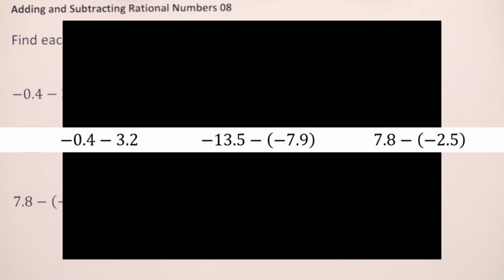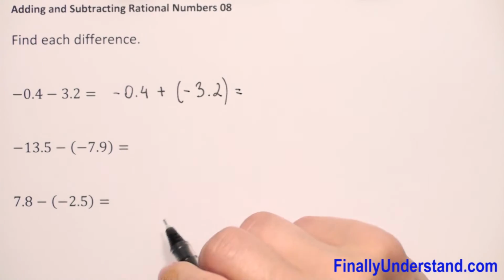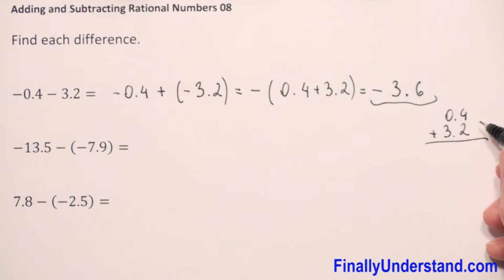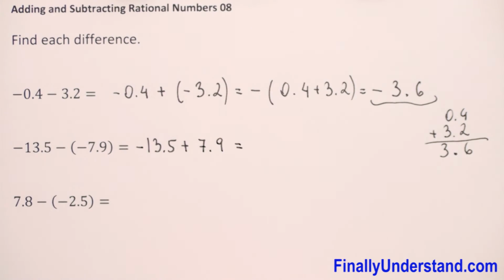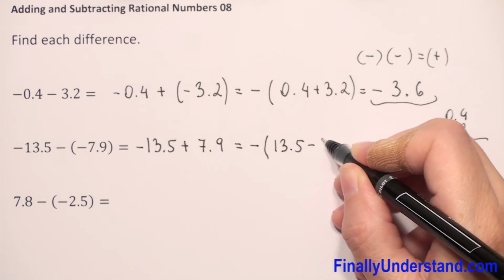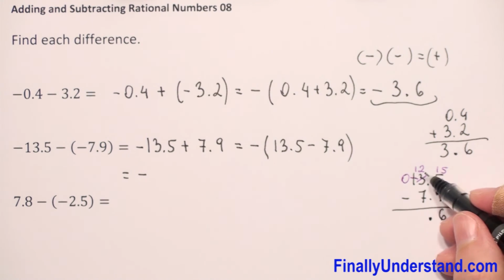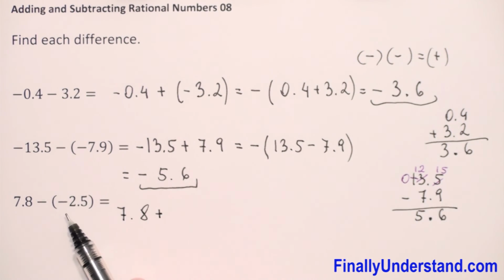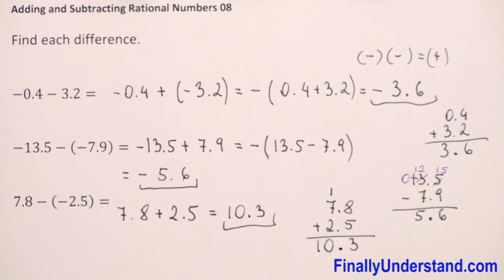How to Subtract Rational Numbers | Fractions & Decimals Simplified 08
Learn how to subtract rational numbers with confidence! 💡
In this video, you’ll discover how to subtract fractions, decimals, and integers — all part of rational numbers. Perfect for students, teachers, or anyone looking to strengthen their math foundation.